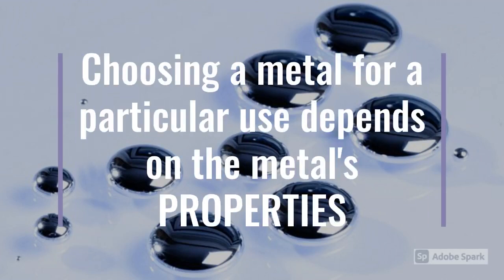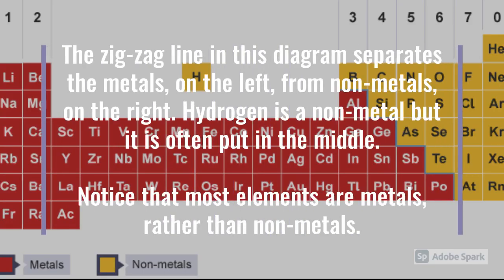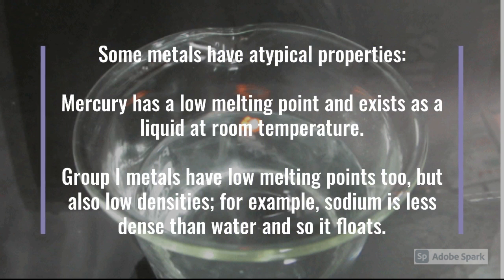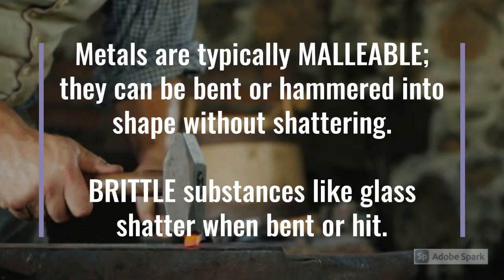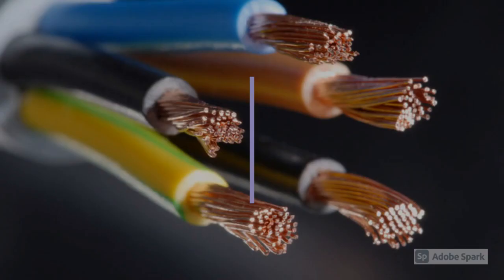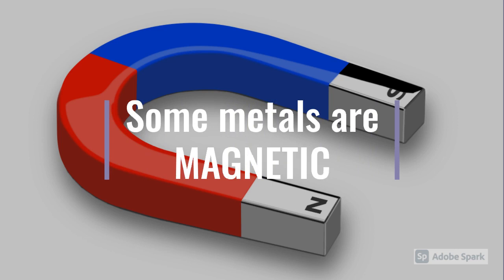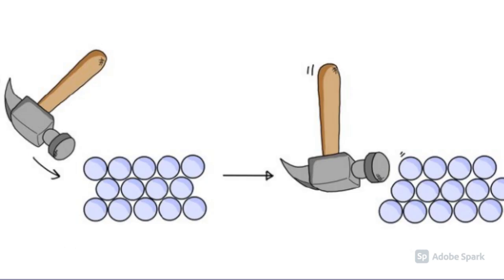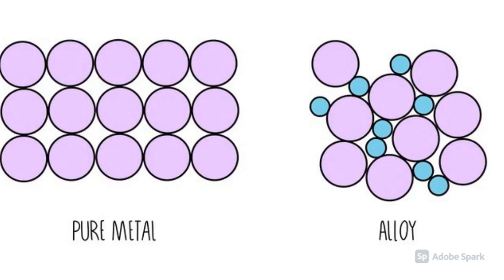EVERYTHING A YEAR 8 SCIENCE STUDENT NEEDS TO KNOW ABOUT USING METALS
Good conductors of heat, Good conductors of electricity, Shiny, Ductile, Malleable, High melting Point, High Boiling point, Hard, Strong, Sonorous, Metallic bonding, Alloys, Properties, Key Stage 3 Science